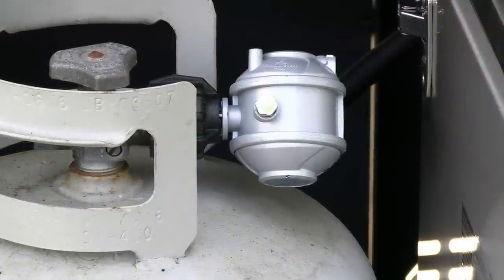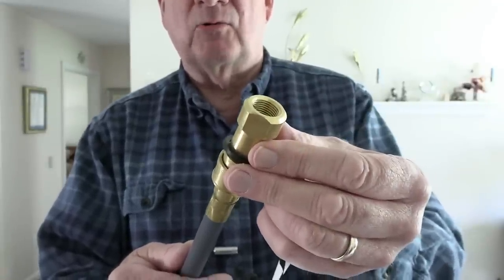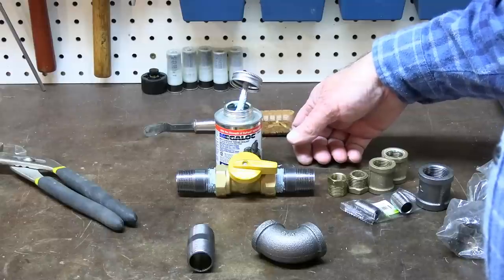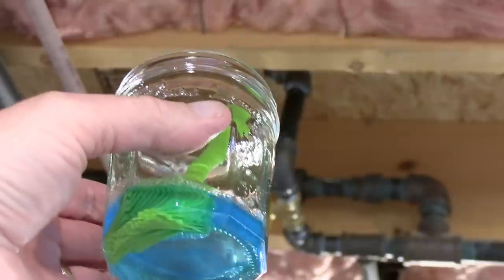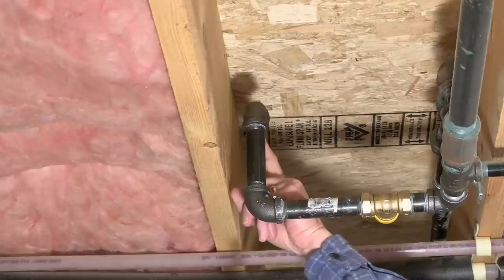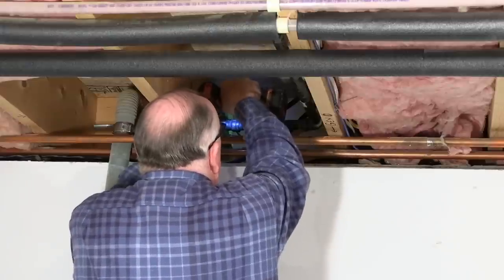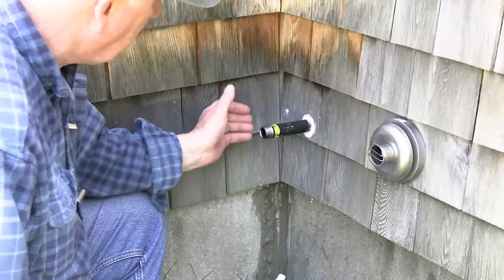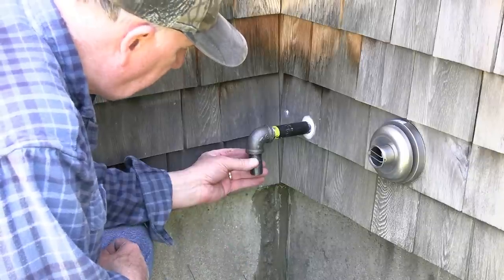How to Convert your Gas Grill to House Supply Natural Gas or LP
Stop wasting money and time using inconvenient 20 pound gas tanks that run out in the middle of a family cookout!  Your LP gas grill and turkey fryer can be adapted by readily available parts to your home bulk LP gas supply.  Likewise, many LP Gas grills can be converted to allow connection to your home Natural Gas with very little effort and expense.  Never again be bothered about running low.  Stop running to the local LP gas dealer for expensive gas tank fill-ups!  I'll show you how relatively simple the project is to do yourself, or what's involved for a professional to do it for you.  This is one project that can add significant value to your home!
WARNING:  Gas is highly explosive and flammable.  DO NOT ATTEMPT this project unless you have the skill and tools required to perform the job in a competent manner, and DO NOT proceed before consulting with your gas company concerning applicable requirements.  BE SURE TO FOLLOW ALL APPLICABLE LAWS AND CODE REQUIREMENTS, AND HAVE YOUR SYSTEM CHECKED BY YOUR GAS COMPANY ACCORDING TO LOCAL REQUIREMENTS BEFORE PROCEEDING, OR MAKING ANY CONNECTIONS.